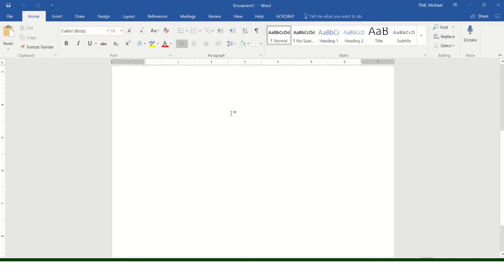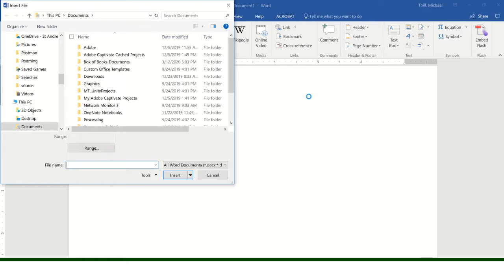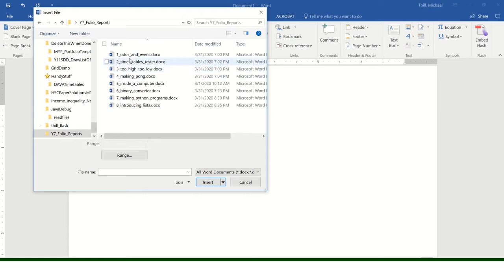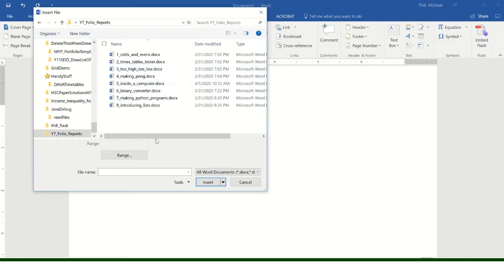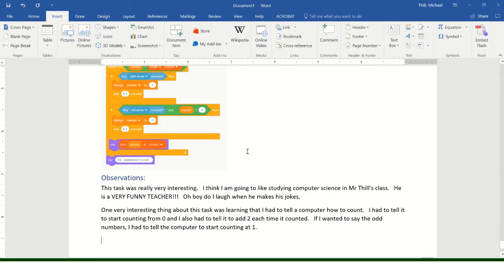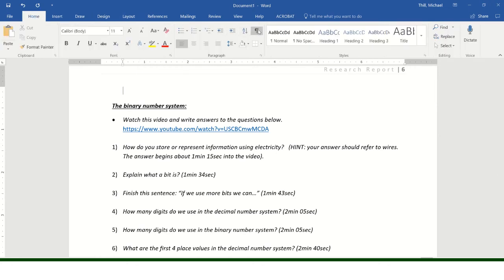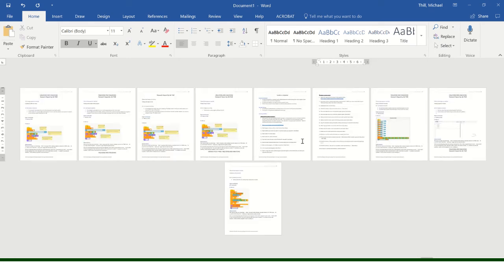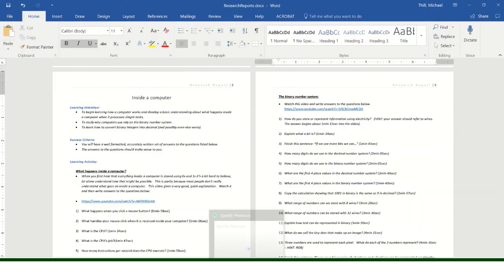How to merge multiple word docs into one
How to merge or compile multiple word documents into one.